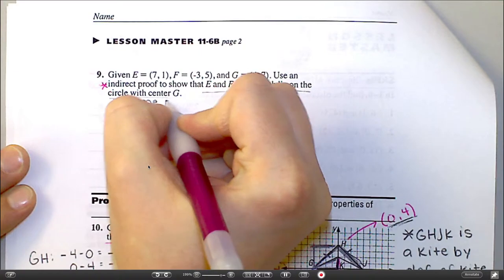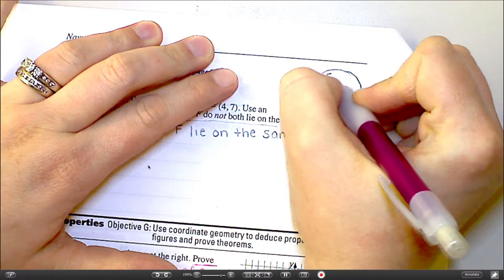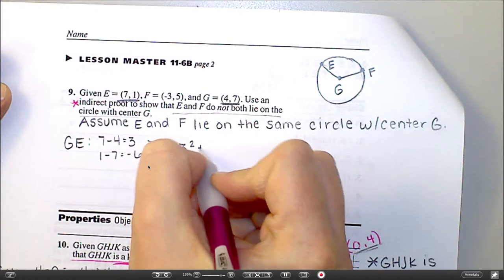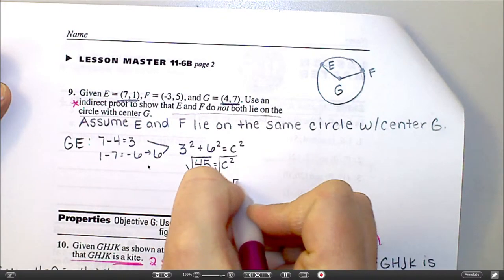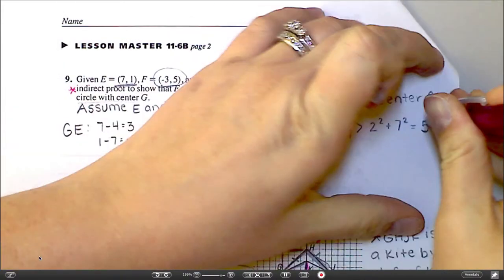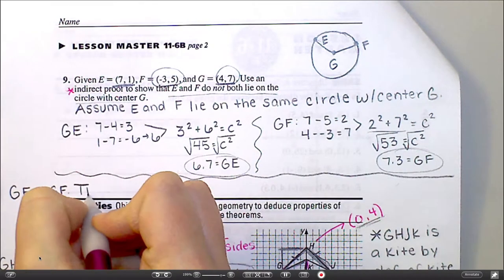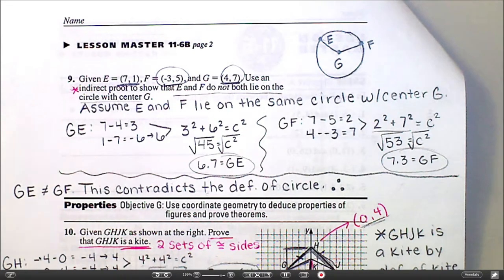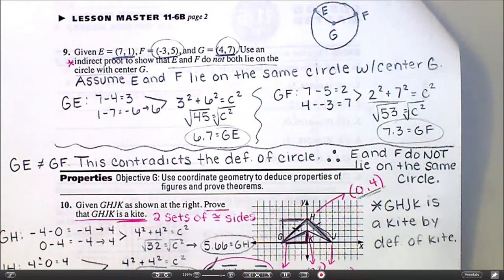Coordinate Proof Example (LM 11-6B #9)